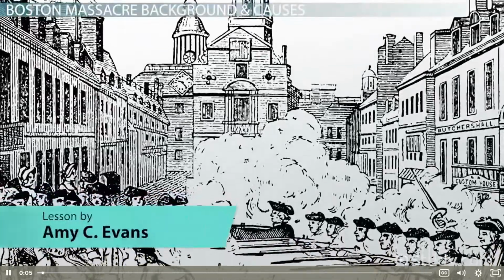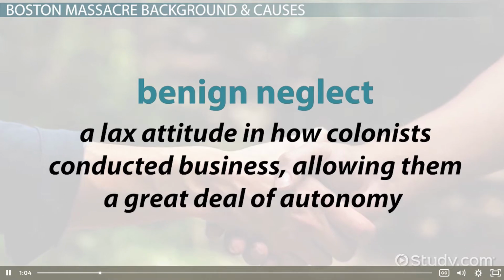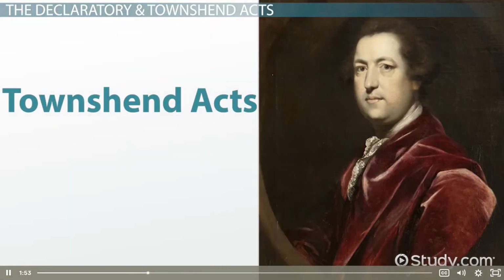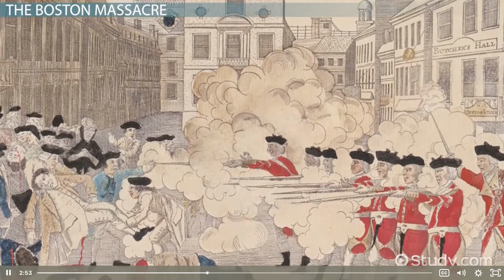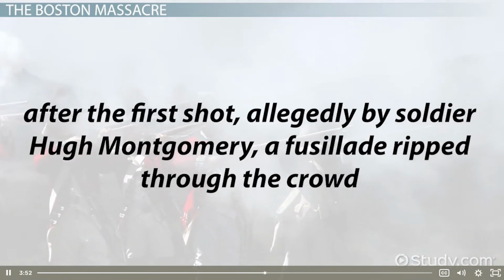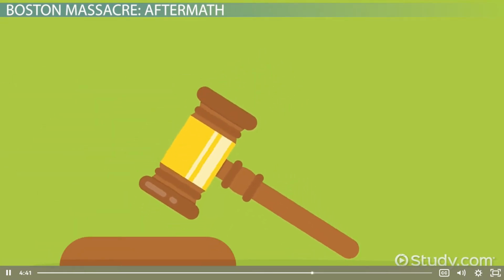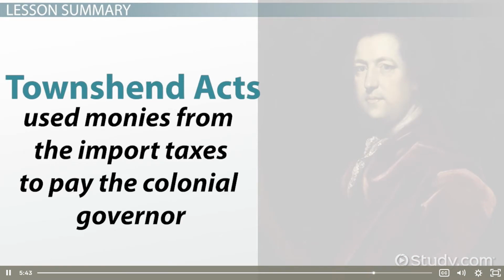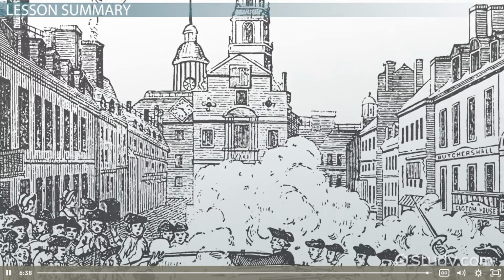Boston Massacre: Declaratory & Townshend Acts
🔍 Untangling History: Boston Massacre, Declaratory Act, and Townshend Acts Unveiled! 📜🔥

Embark on a historical journey with us as we delve into the riveting events that unfolded in colonial America, shaping the course of the American Revolution. In this deep dive, we'll unravel the dramatic narrative of the Boston Massacre, the Declaratory Act, and the notorious Townshend Acts, peeling back the layers of history to understand the sparks that ignited the flames of revolution.

🌆 Boston Massacre: The Spark of Tensions Ignites:

Transport yourself to the tense streets of colonial Boston in 1770, where simmering tensions between British troops and colonists erupted into the tragic event known as the Boston Massacre. Explore the causes, the fatal confrontation, and the aftermath that saw five colonists lose their lives. Dive into the propaganda war that ensued, fanning the flames of discontent and paving the way for further resistance.

📜 Declaratory Act: A Bold Declaration of British Authority:

Zoom out to the broader political landscape as we examine the Declaratory Act of 1766, an assertive statement by the British Parliament asserting its authority over the American colonies. Understand the far-reaching implications of this declaration, as it set the stage for future conflicts by asserting Parliament's right to make laws binding on the colonies "in all cases whatsoever."

🔐 Townshend Acts: Taxation Woes Escalate:

Transition to the economically charged atmosphere surrounding the Townshend Acts, a series of measures implemented by Chancellor of the Exchequer Charles Townshend. Explore the imposition of new taxes on goods like tea, glass, and paper, triggering a fresh wave of colonial resistance. Witness the growing unrest as colonists protested against what they perceived as unfair taxation without representation.

🔄 Connecting the Dots: Prelude to Revolution:

As we connect the dots between the Boston Massacre, the Declaratory Act, and the Townshend Acts, a vivid picture emerges of mounting tensions and colonial discontent. Analyze the cause-and-effect relationships that transformed isolated events into a prelude to revolution, setting the stage for the larger conflicts that would define America's quest for independence.

📚 Educational Expedition: Unveiling the Roots of Rebellion:

Join us on this educational expedition into the heart of revolutionary history. 📖🔔